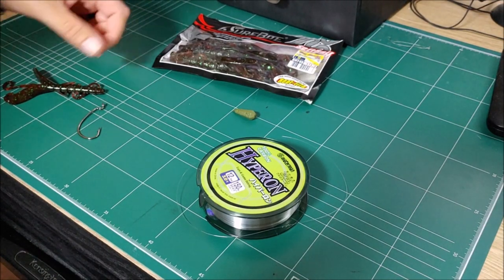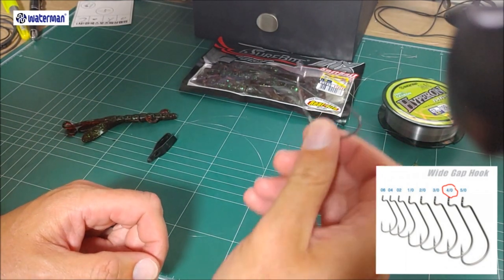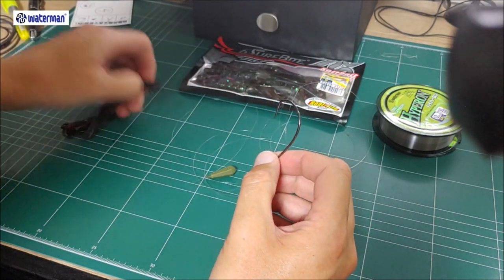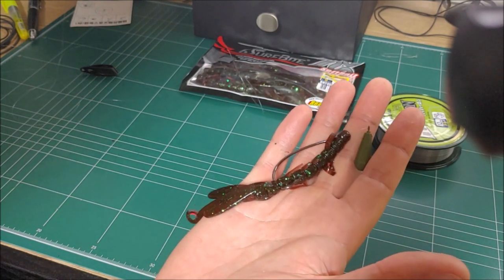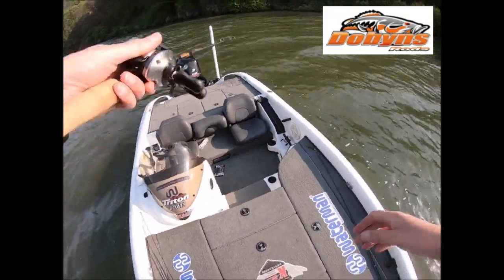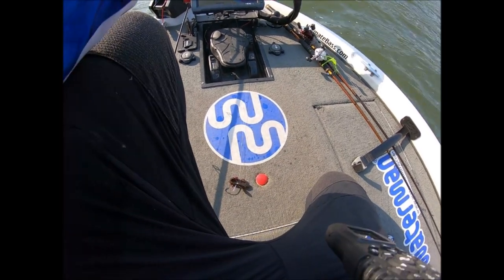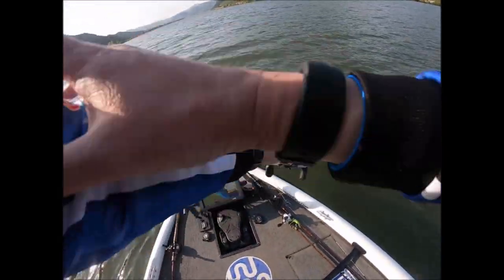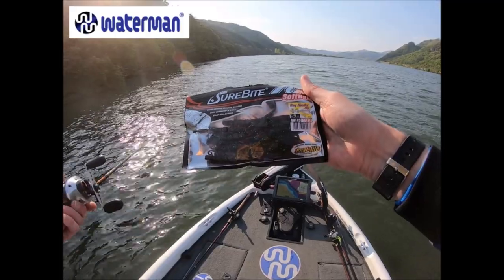The Free rig - a popular bass fishing technique in South Korea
This is a quick video on how I rig the Free-Rig, followed by a few catches on the Free-Rig.